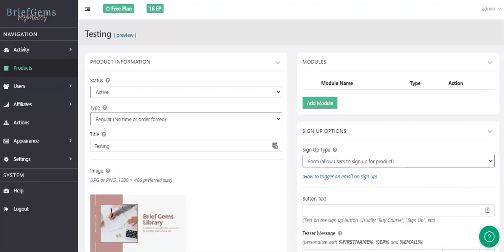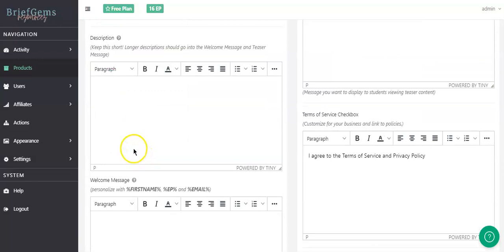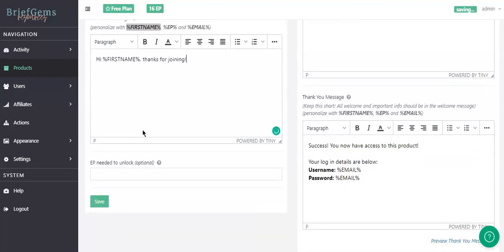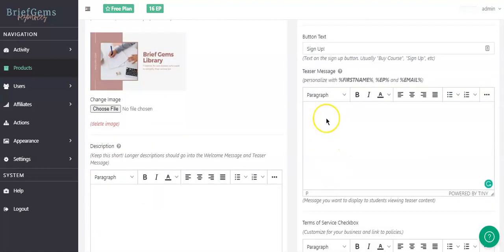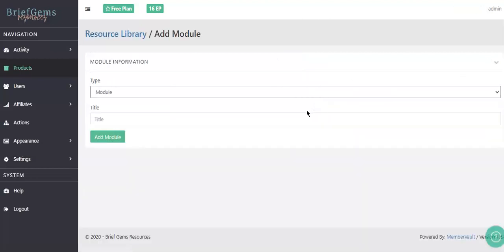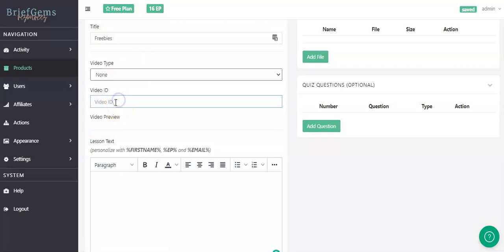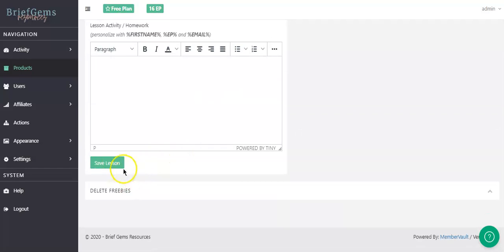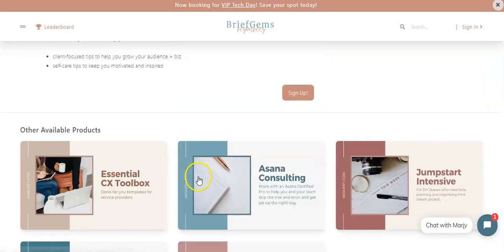Resource Library: How to Create Yours with MemberVault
Want to create a free resource library as your opt-in? Watch this video to learn how to set yours up for with MemberVault.

Why create a resource library?

By creating one, this will be the one-stop-shop for freebies instead of creating a landing page or opt-in form for each lead magnet.

This library will also let your subscribers sign up once to binge download all of your freebies so no need to fill out a form every single time.

And when setting one up in MemberVault, you can also list your digital products and services in the future to turn your subscribers into customers and future clients.

[About Marjy]
Self-taught techie specializing in video + content marketing, analytics, and business operations. I share actionable freelancing, digital marketing, and tech tips and tutorials for creators, service providers, and infopreneurs.

👩🏾‍💻 Want to outsource your video editing or channel management? for more info.

I'm also a participant in the Amazon Services LLC Associates Program, an affiliate advertising program designed to provide a means for sites to earn fees by advertising and linking to Amazon.com.